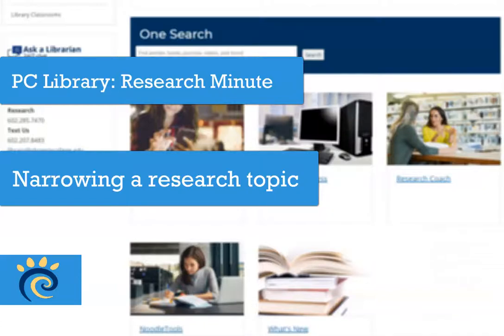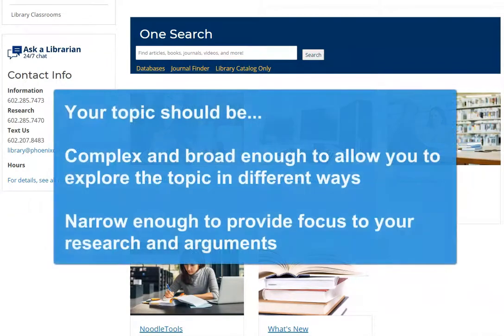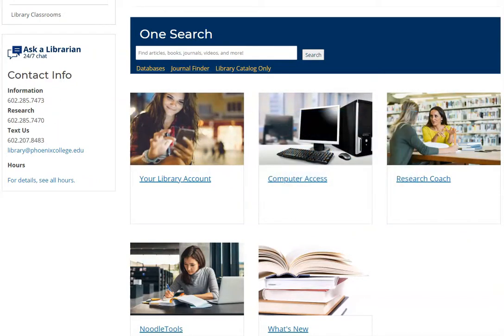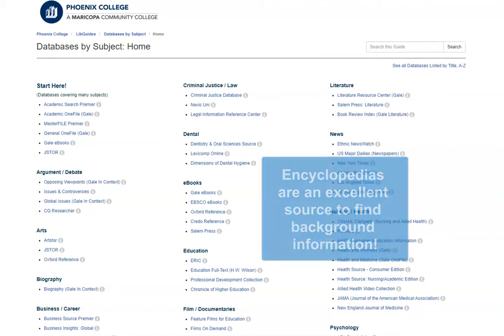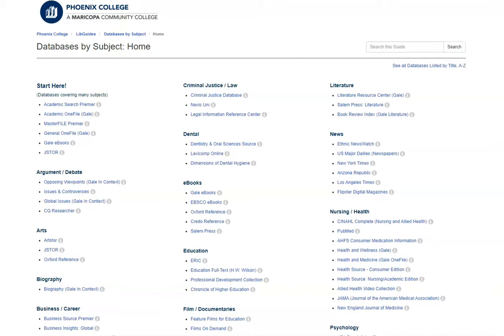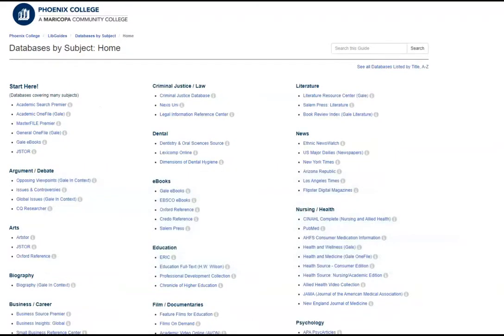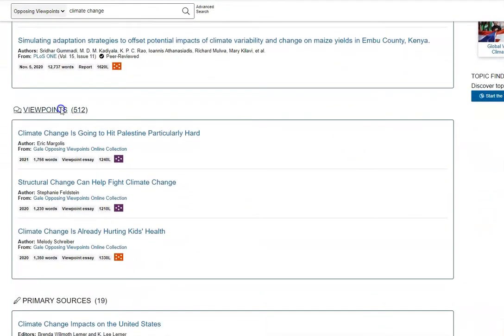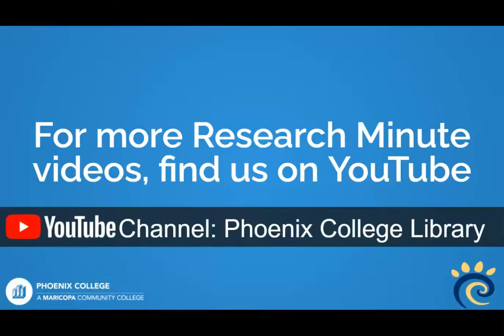Research Minute: Narrowing a Research Topic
This video shows how to narrow a research topic for your research assignment.